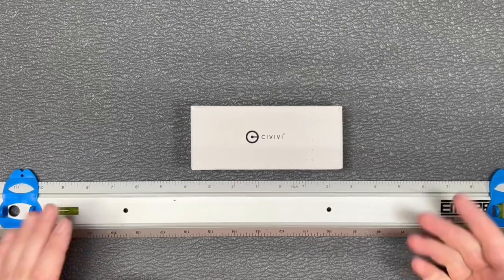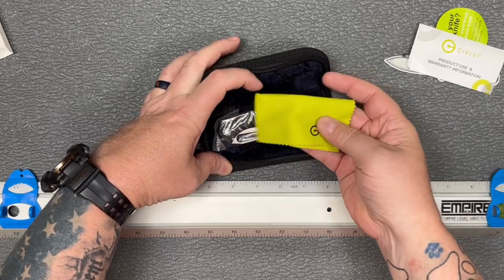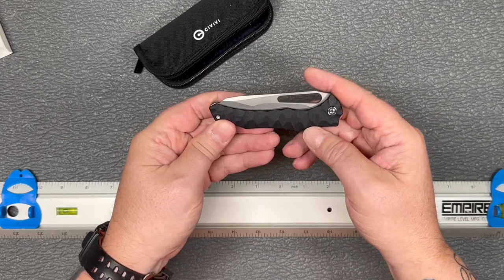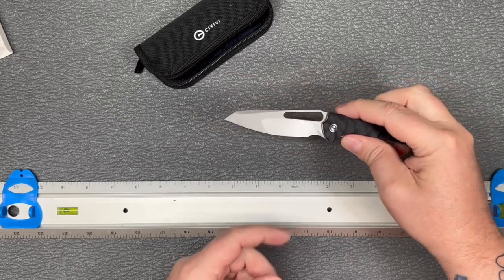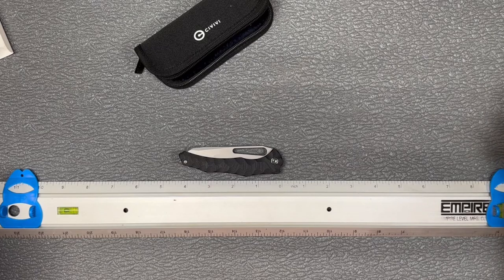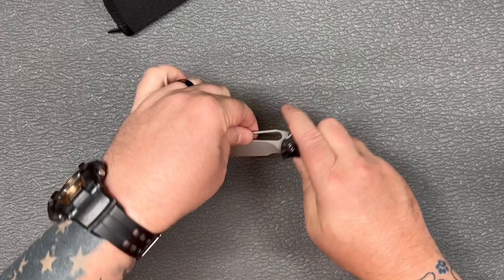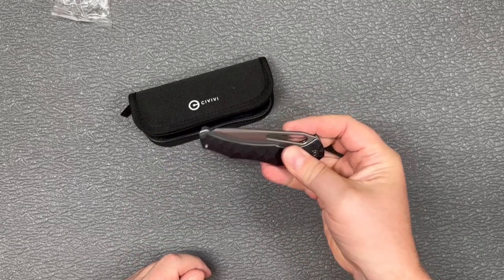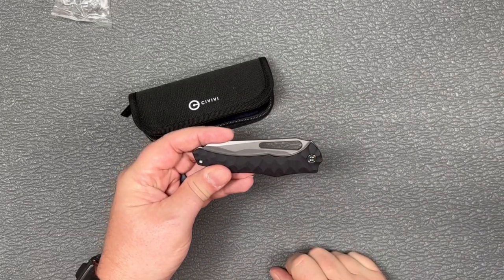Civivi Spiny Dogfish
Today I’m going over the Civivi Spiny Dogfish

Spiny Dogfish